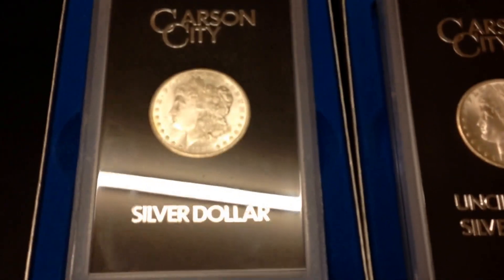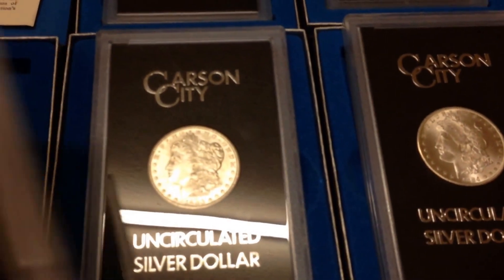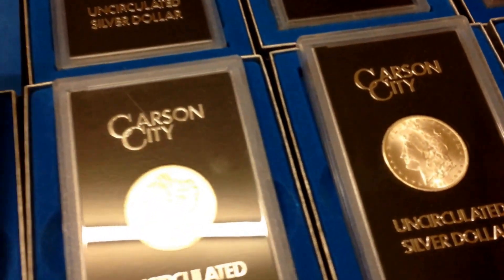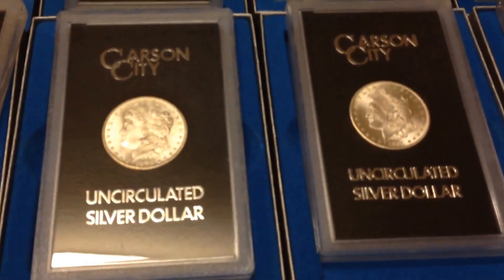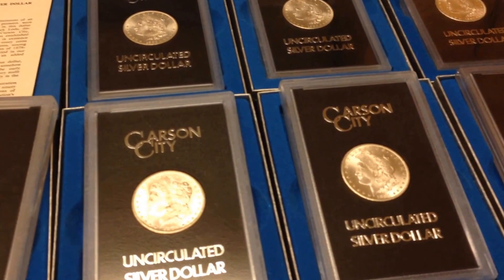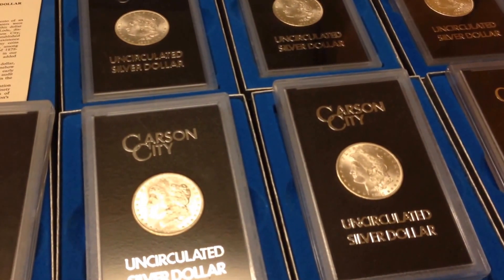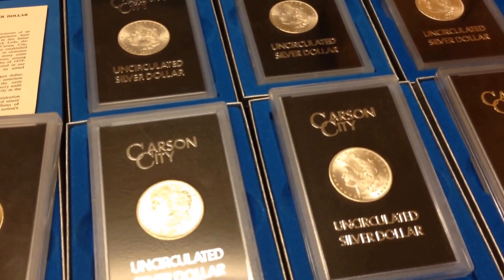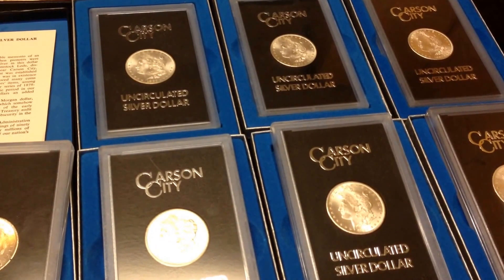GSA Carson City Morgan Dollars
These are my new additions GSA Carson City Morgan Dollars!